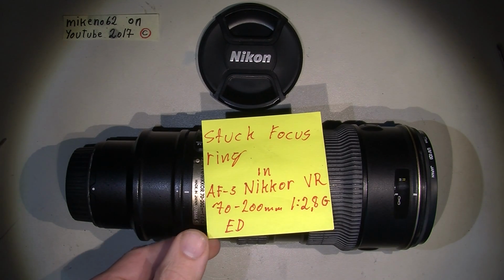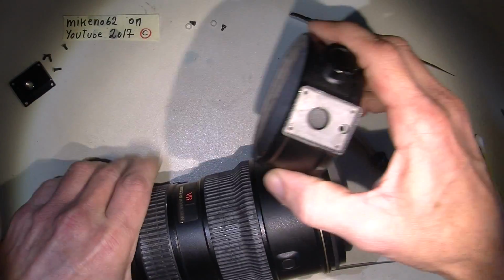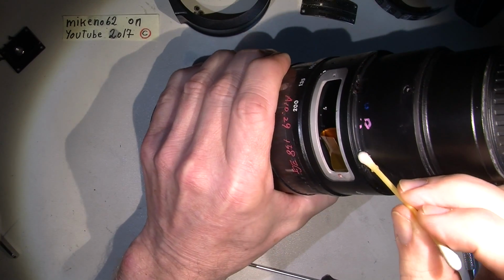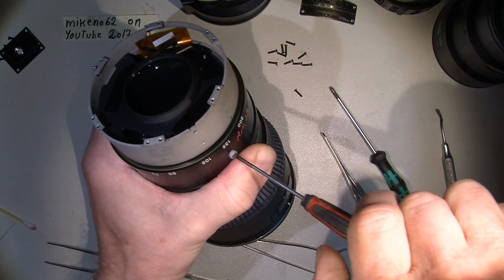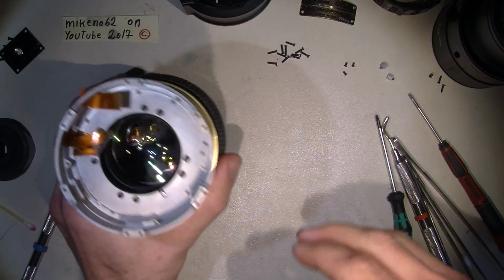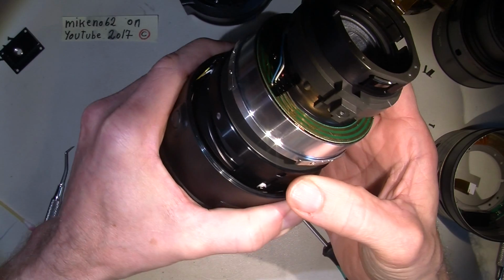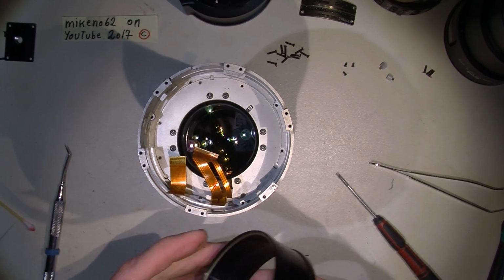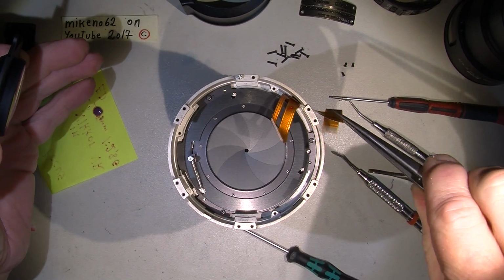Stuck focus ring in AF-s VR Nikkor 70-200mm 1:2.8 G ED___PART 1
Stuck focus ring in AF-s VR Nikkor 70-200mm 1:2.8G ED